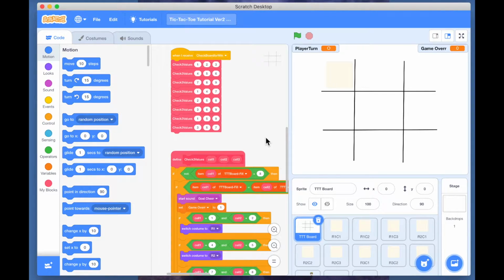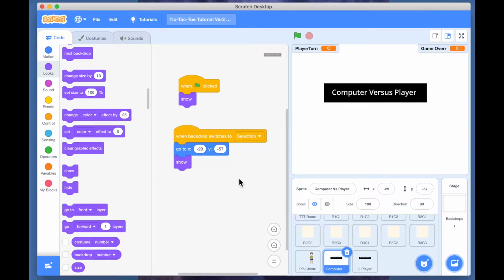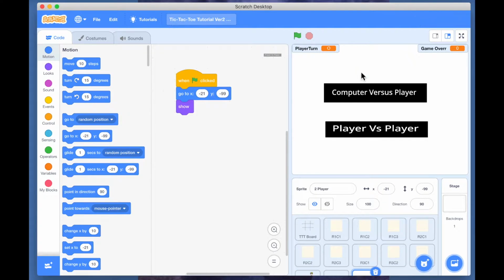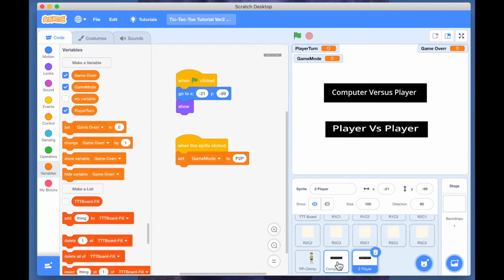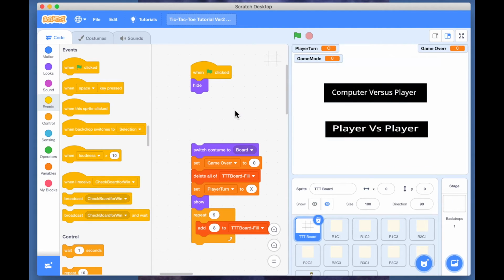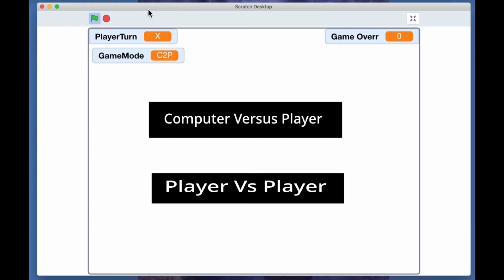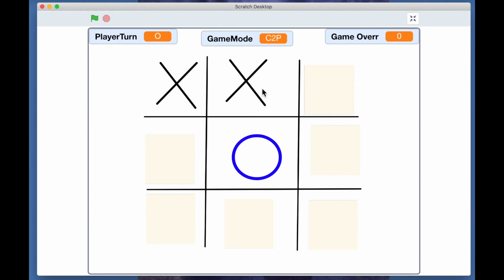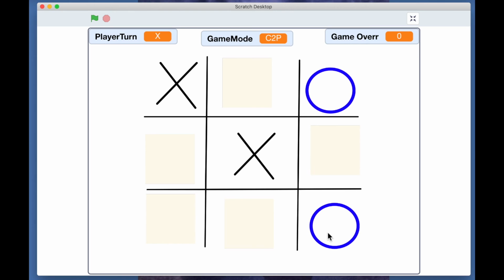Tic-Tac-Toe in Scratch 3 - Version2 Make the game to be played in 2 Modes (Part 7)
Play Tic-Tac-Toe with Meera and share your favorite or earliest memories of playing the game

Once you have done a few stories and simple games, that is the point, when I would encourage you to get to thinking of making a game that needs some multi-player logic, and needs your computer to act a little more intelligent.

You will benefit from this series of tutorials best if you have created some stuff using Scratch already, maybe made a few stories, comfortable coding the basic story flow, and overall have started to understand how to give instructions and logic to your program.

Tic Tac Toe - This is a Tutorial Series to learn creating and coding board-games using Scratch Scratch3 starting with the childhood game of Tic-Tac-Toe

Coding Tic-Tac-Toe in Scratch 3 - Introduction (Part 1)

Coding Tic-Tac-Toe in Scratch 3 - Creating Board and Markers (Part 2)

Coding Tic-Tac-Toe in Scratch 3 - Implementing the rules (Part 3)

Coding Tic-Tac-Toe in Scratch 3 - Testing the rules (Part 4)

Coding Tic-Tac-Toe in Scratch 3 - Coding to check for a Win (Part 5)

Coding Tic-Tac-Toe in Scratch 3 - Version 1 Complete and Start Thinking on Version2 (Part 6)